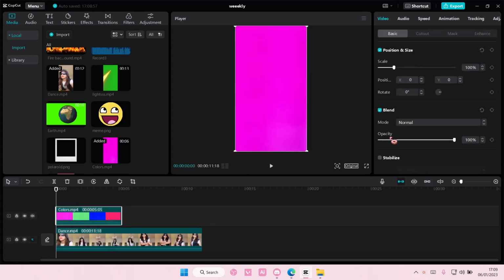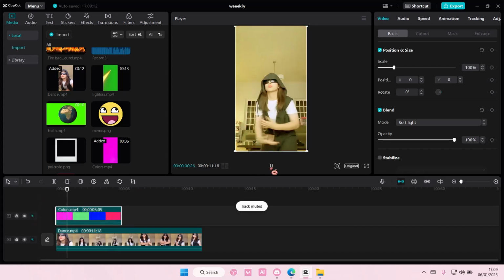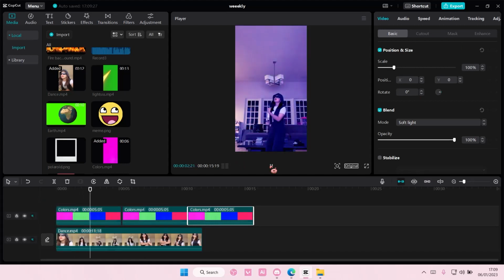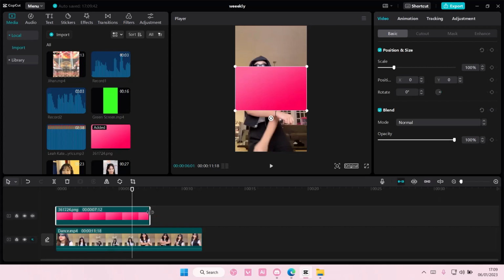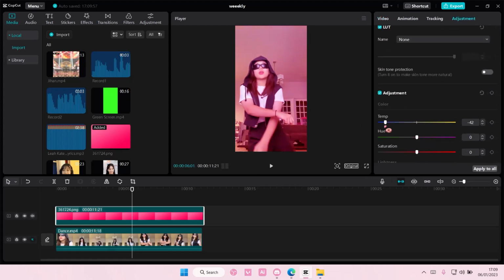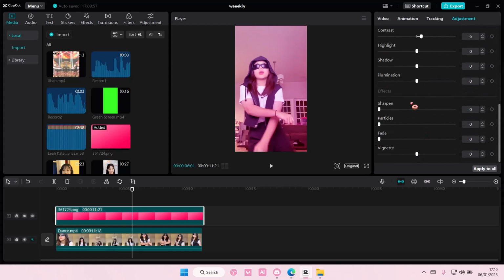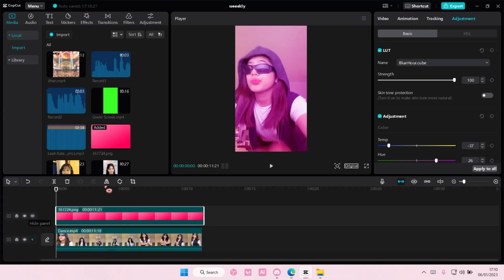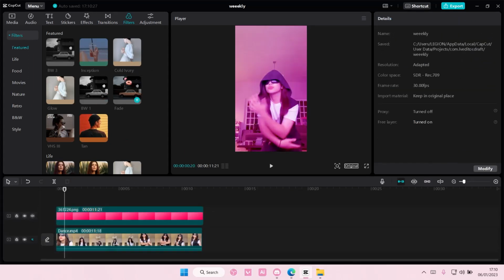How To Use Photos For Coloring In CapCut PC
Use photos for coloring in CapCut PC by watching this tutorial.